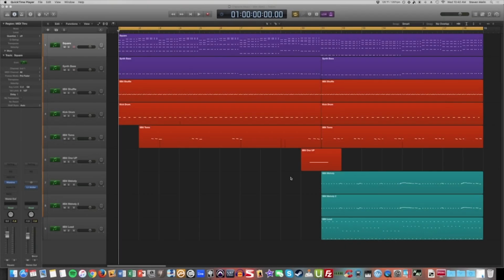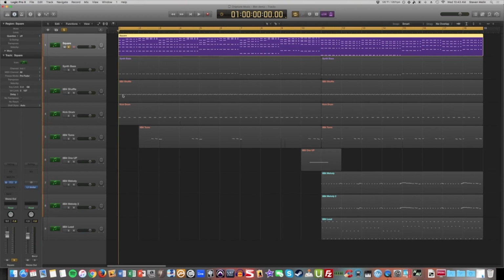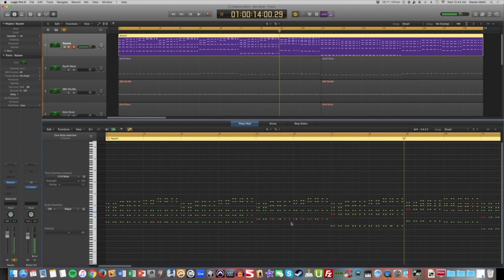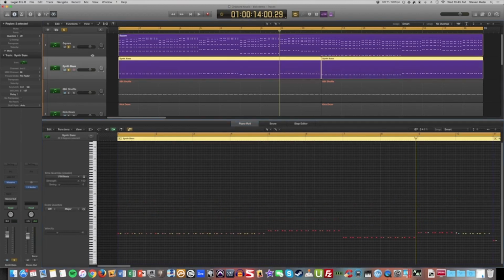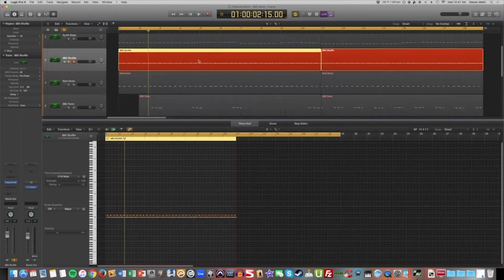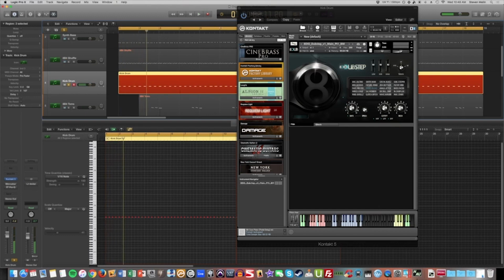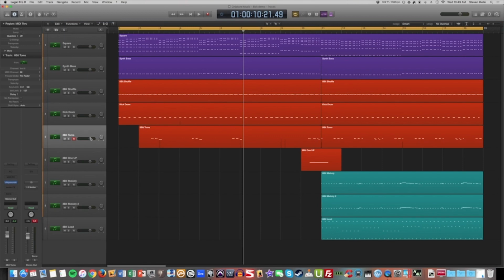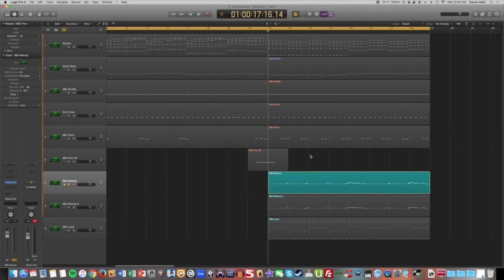How I Chiptune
✅ Join the VGM Alliance Waitlist Now (+ free instant download of our guide "25 Questions Every VGM Composer Asks" ($17 value)

Learn how to program your own 8-bit Chiptune music inside a Digital Audio Workstation (DAW). My weapon of choice today is Logic Pro.